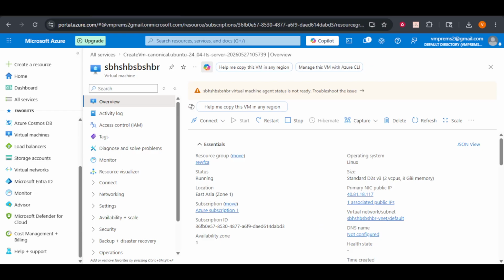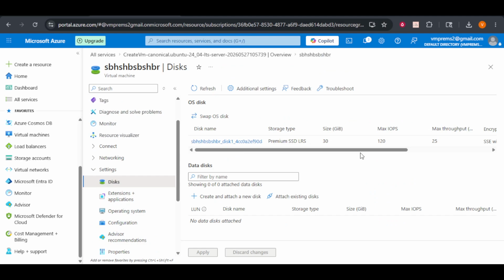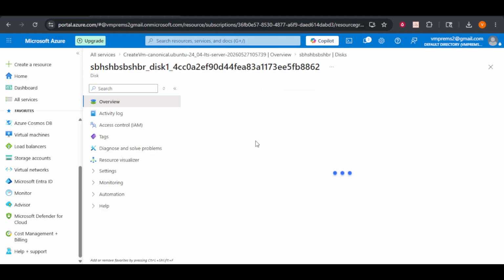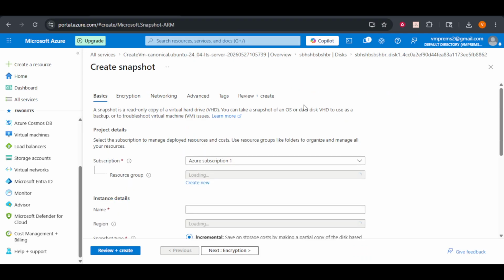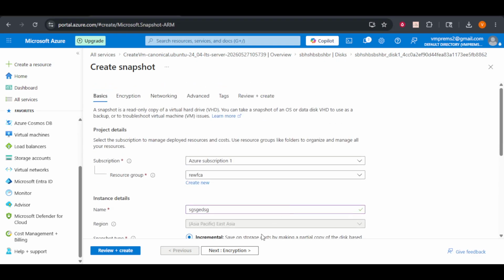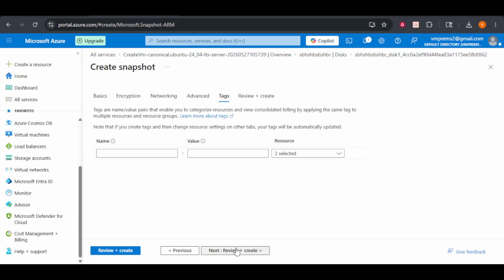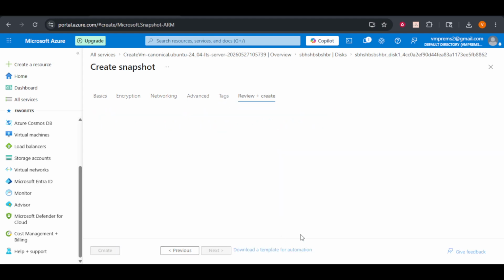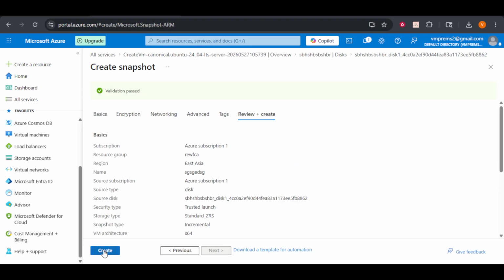How to Take a Disk Snapshot in Microsoft Azure (Quick Guide)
In this comprehensive video, we delve into the process of creating a disk snapshot in Microsoft Azure. Whether you're a seasoned IT professional or just getting started with cloud services, this tutorial will guide you step-by-step through the essential steps to ensure your data is secure and easily recoverable.

You will learn how to navigate the Azure portal, initiate a snapshot, and manage your disk images effectively. Follow along and enhance your Azure skills—watch till the end to discover best practices for maintaining your cloud resources!